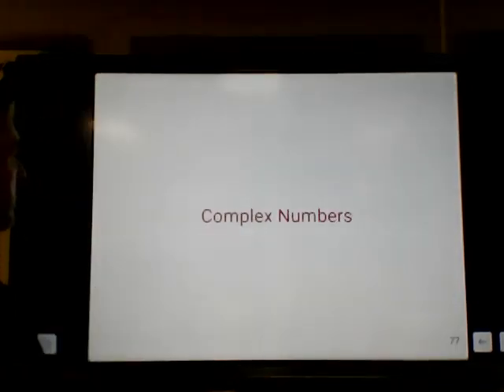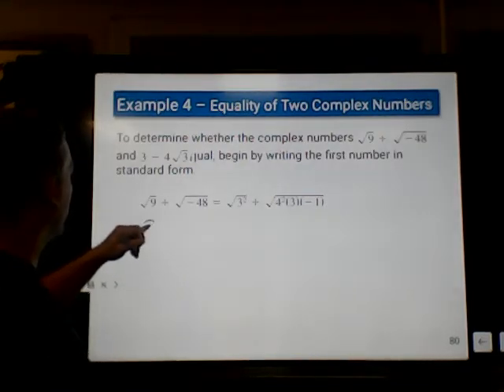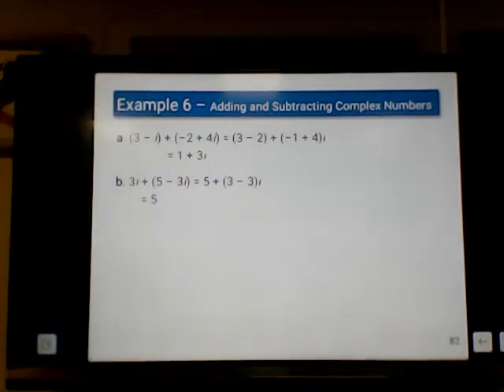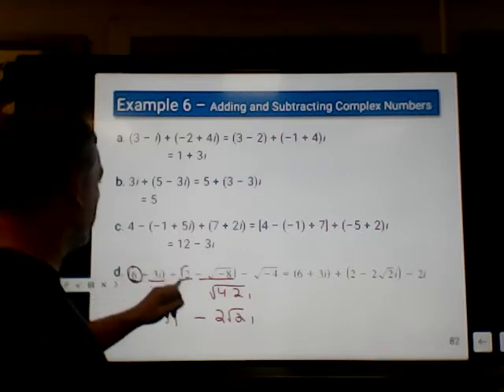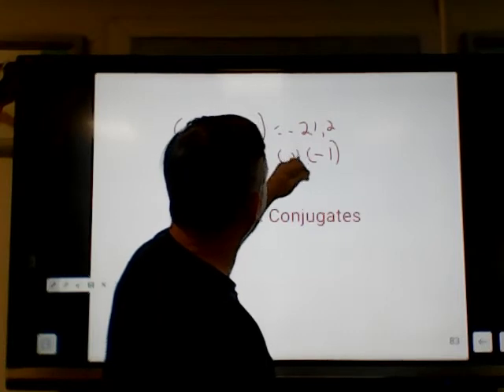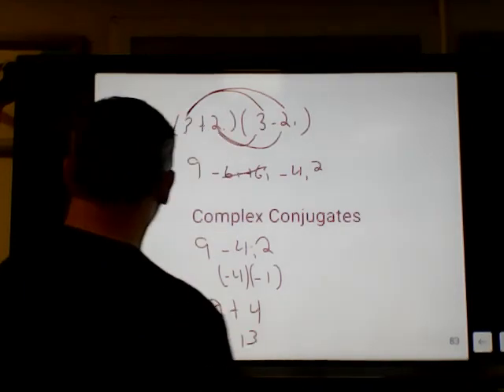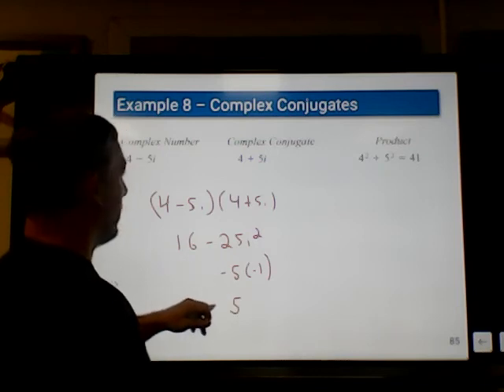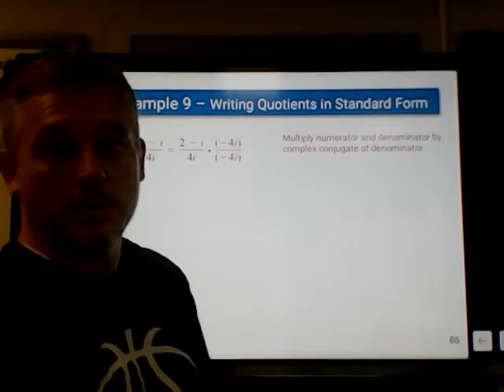12th Chapter 9 6